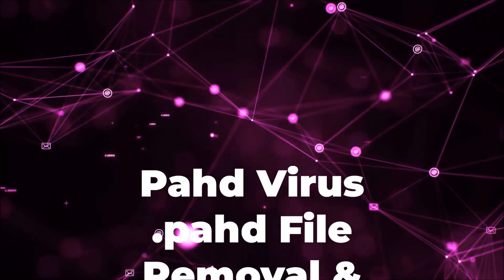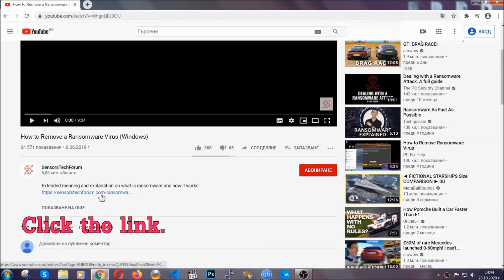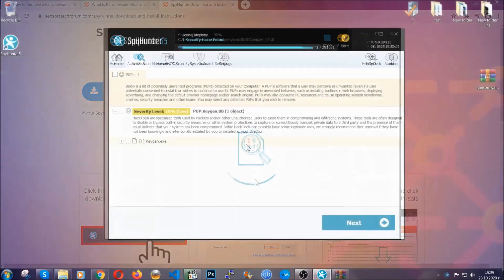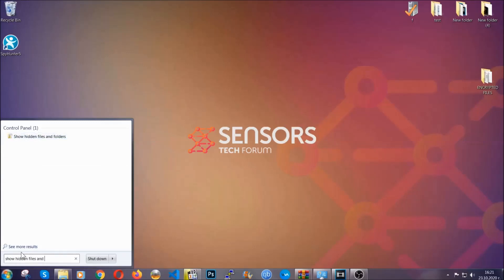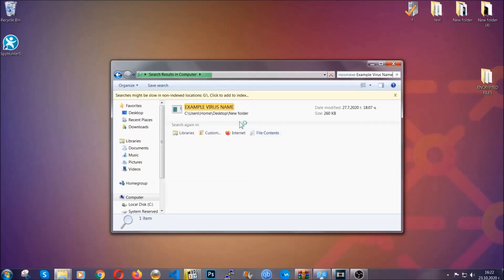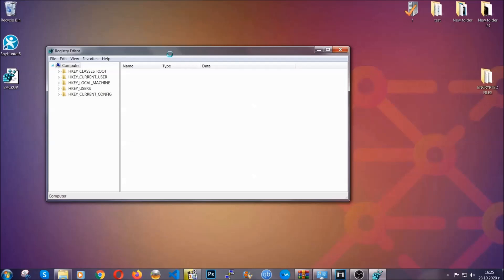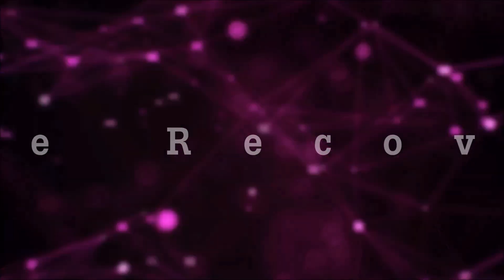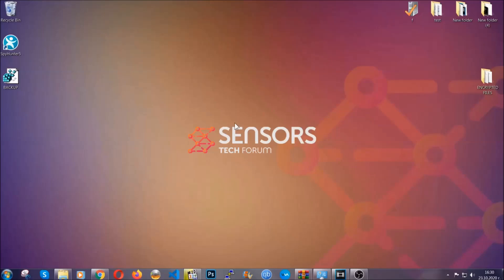Pahd Virus [.pahd File Extension] Removal & Recovery [FREE Guide]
00:00 Start
00:50 Automatic Removal
02:00 Manual Removal
05:13 File Recovery

Pahd Virus (.pahd File) Removal & Recovery (FREE Guide)

Pahd Virus is just another name of a dangerous cryptovirus ransomware, known as STOP/DJVU. This malware aims to infect your computer and encrypt your important files, adding .pahd extension. The .pahd files cannot be opened, because the virus uses AES (Advanced Encryption Standard) which is in 256-bit strength.  The only way to recover the files seems to be to pay the cyber-criminals ransom money. They ask you to pay in BitCoin the sum of about a $1000, but in reality you have no way of knowing if they will decrypt your files.

Watch this video to learn more about this virus plus how  you can get rid of it. You can also read the article for more file recovery ways.